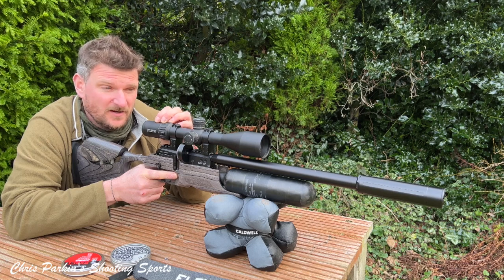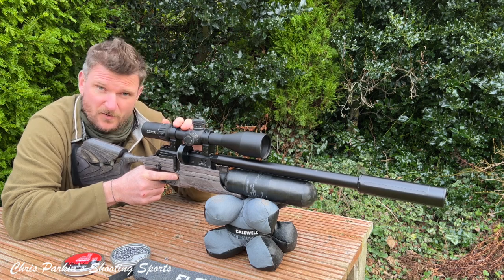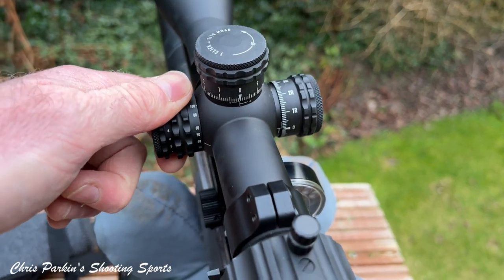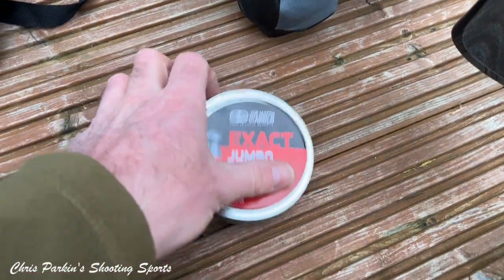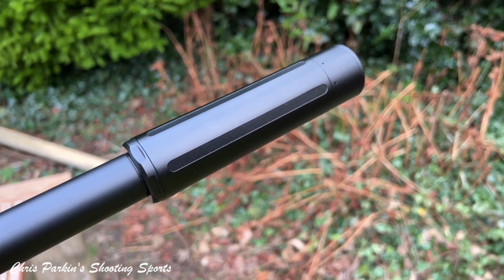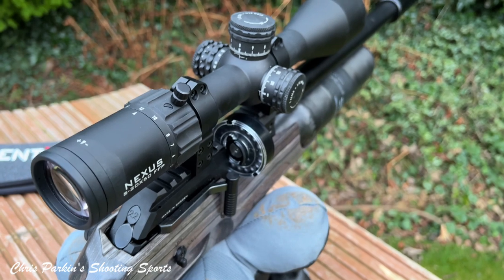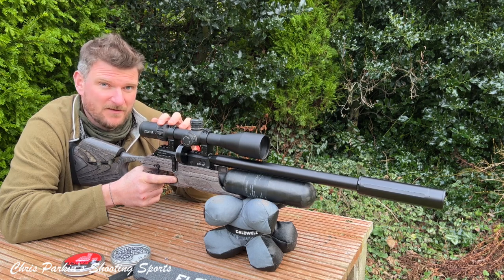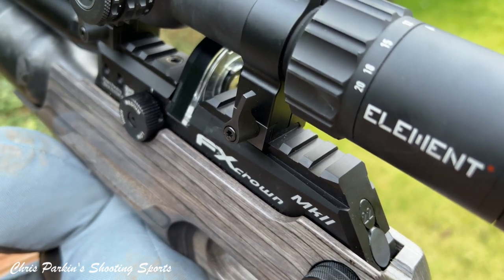I have chosen the FX Crown MkII and Element Nexus scope for my long term Airgun torture test...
REVIEW VIDEO, it's just my opinion! these aren't mine, they are loaned to me for written articles and I'm totally independent to say what I like...for now???

I don't quote prices as my viewers are all over the world, ask your local shop, I'm thankful for equipment loaned long term and consumables like targets and ammunition to;

Sportsman  Gun Centre
Redbeck Shooting Supplies

Or Instagram “chrisparkin431” for regular updates on what I am using, what’s in for review? I do not organise special setups for smooth video; you get real world footage of my experiences with the products in question. I’m not paid for content or to advertise my opinion on YouTube so am free to give MY OPINION, yours may differ. Mine is based on eleven years of paid professional written reviews of shooting equipment in magazines in England, U.S. Europe and Scandinavia. I do not buy items and have no reason to say nice things about what I have invested or wasted my own income in, I just say it how I think it when I encounter it. If you like this channel and would like to help support the reviews via PayPal, please use... ...and contribute to a growing video channel with weekly updates both on reviews and advice on getting the most from your equipment.